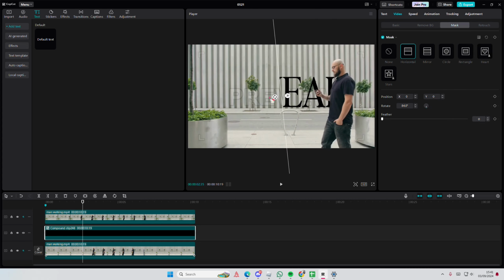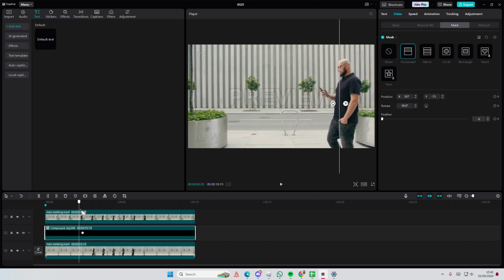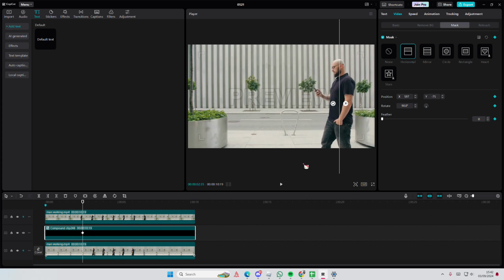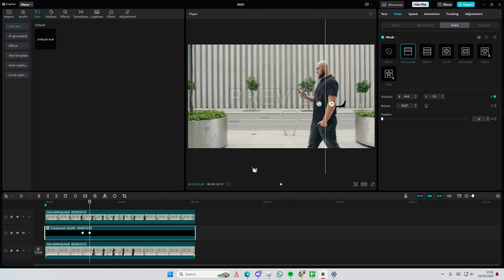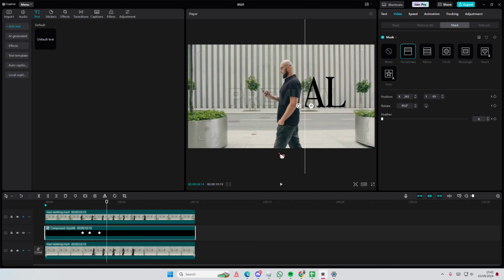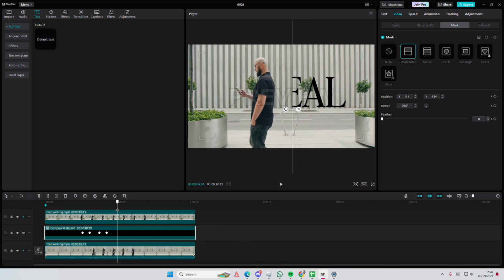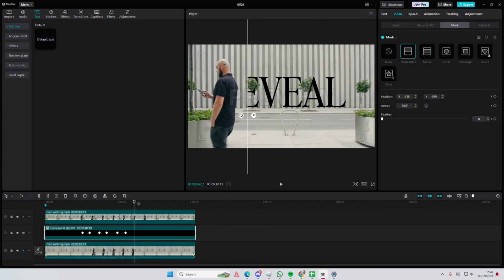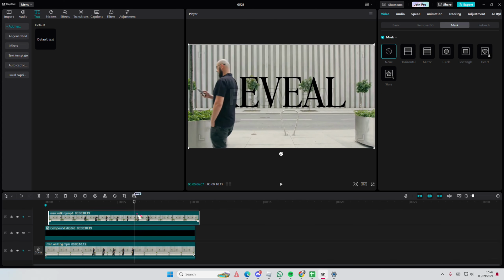💥 HACKS: How to do Text Reveal Edit in CapCut | Troubleshooting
This tutorial will show you how you can do this text reveal edit on CapCut PC.